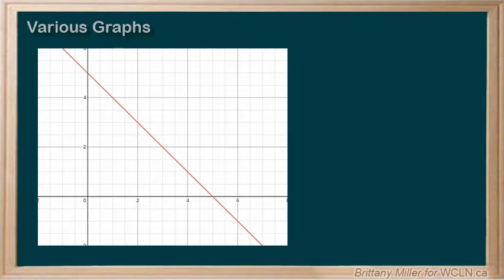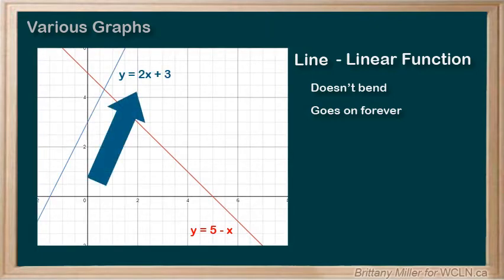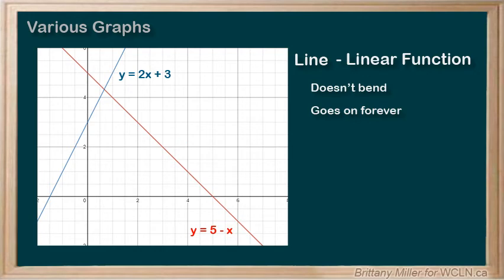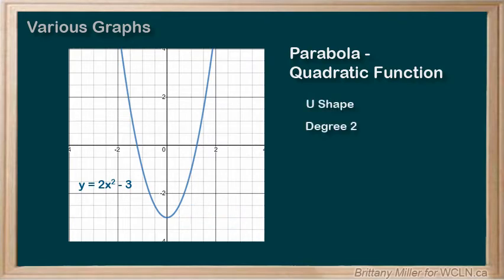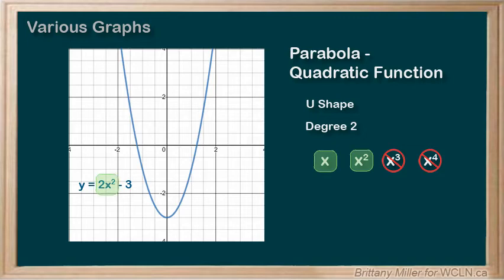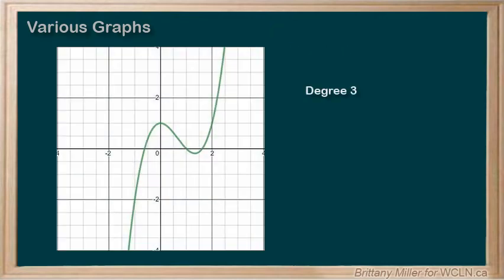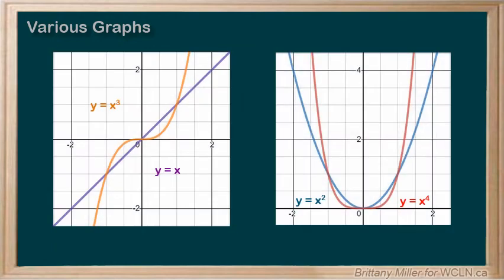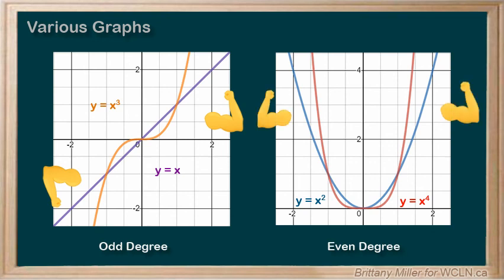WCLN - Various Graphs